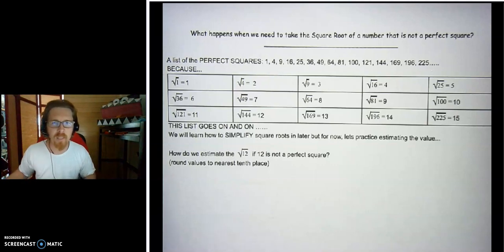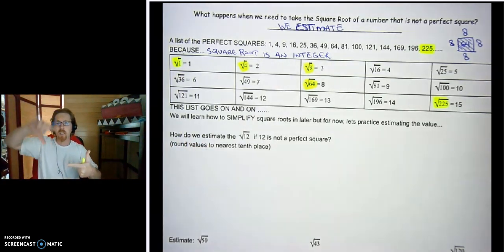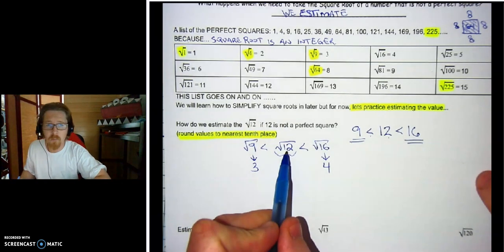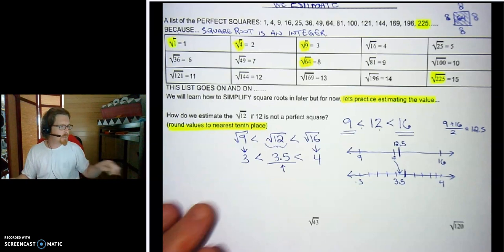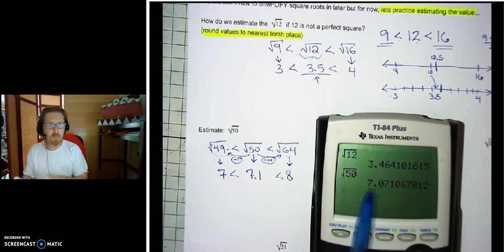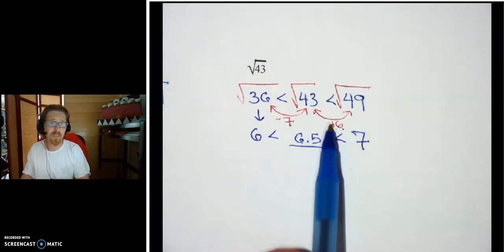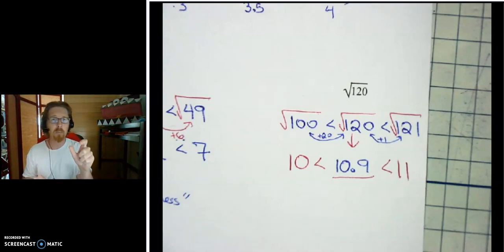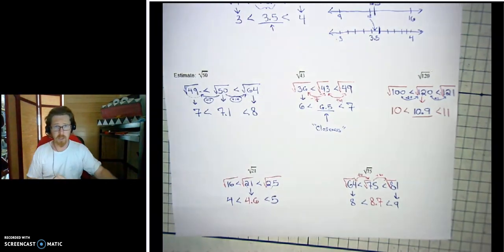Estimate Square Root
Instructions on estimating the value of square roots using perfect square values